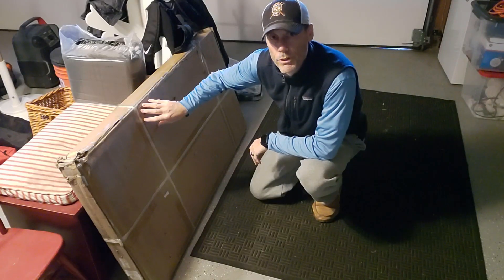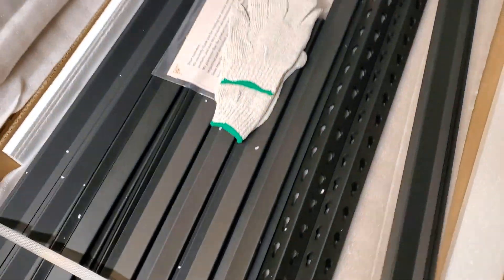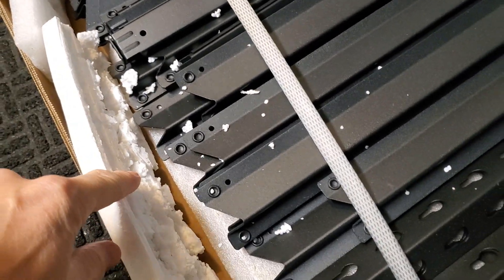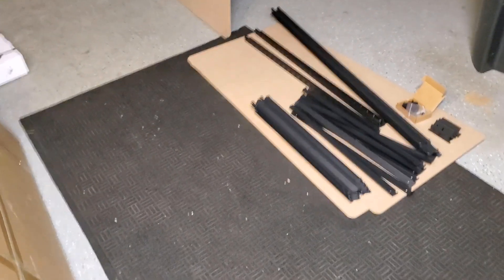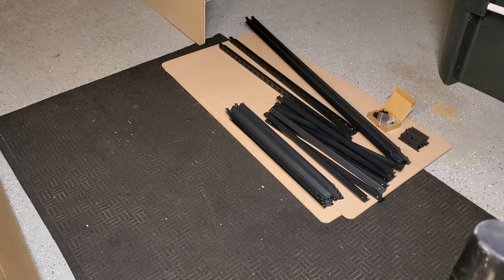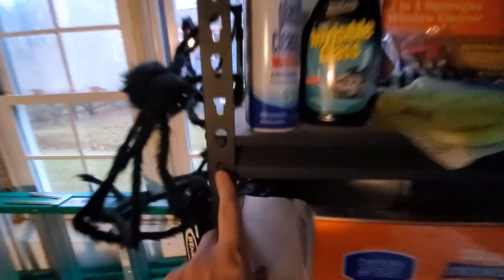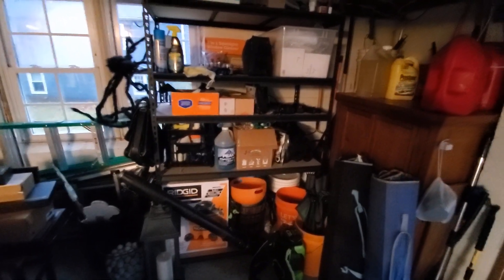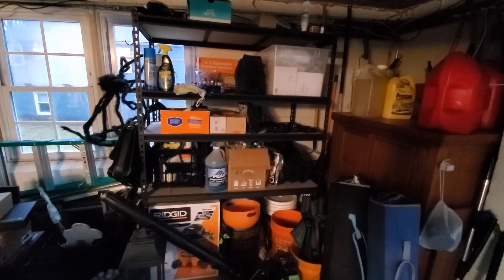MODCART Garage Shelving, Storage Shelves Heavy Duty 2800 LBS Capacity, 5 Tier Adjustable - Worth It?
Product Listing: Garage Shelving, Storage Shelves Heavy Duty 2800 LBS Capacity, 5 Tier Adjustable Metal Organizer Wire Rack, 48" L x 24" W x 72" H Utility Shelf Unit for Kitchen Pantry

Most people love this heavy-duty garage shelving unit because it’s sturdy, spacious, and incredibly easy to set up. It’s perfect for organizing everything from tools and storage bins to pantry items and cleaning supplies. Whether you need to tidy up your garage, basement, kitchen, or workspace, this shelf delivers great performance and can hold an impressive weight of up to 2800 pounds.

This shelf is an excellent alternative to flimsy plastic shelves that buckle under pressure or smaller shelving units that don’t hold enough items. It also works better than bulky wooden shelves that can be hard to adjust or move around.

The shelf unit solves a lot of common storage issues. With its adjustable tiers, you can customize the shelf heights to fit all kinds of items. It’s made from strong metal that stays stable, even under heavy loads, and its open wire design makes it easy to see what’s on each shelf. You’ll never have to deal with sagging shelves or cluttered spaces again.

Here are the top 5 things customers love about the product:
1. The shelving unit is very sturdy and doesn’t wobble, even when fully loaded.
2. Each shelf can be adjusted, so you can store items of various sizes without a problem.
3. It’s easy to assemble without needing special tools or skills.
4. The large size makes it perfect for holding lots of items, saving space in the garage or pantry.
5. It can handle heavy loads, making it great for tools, storage bins, and other bulky items.

Here are the top 5 things people didn’t like about the product:
1. The metal edges can be sharp, so gloves might be needed during assembly.
2. Some customers felt the instructions could be clearer for first-time users.
3. A few people said the unit takes up a lot of space, which may not work in smaller rooms.
4. The wire shelves might not hold very small items without a liner.
5. It’s heavy to move once it’s fully assembled and loaded.

Frequently Asked Questions:

Q: Can this shelf be used outdoors?
A: It’s designed for indoor use. If you want to use it outside, you may need to coat it with a rust-resistant finish.

Q: Are the shelves easy to adjust?
A: Yes, the shelves can be adjusted easily. You just need to reposition the clips holding them in place.

Why should you buy this product? This shelving unit is ideal for anyone looking for a strong, durable, and spacious storage solution. Whether you’re organizing your garage, kitchen, basement, or workspace, this shelf offers the strength and flexibility to fit your needs. It’s a fantastic choice for anyone who wants to reduce clutter and make the most of their space.